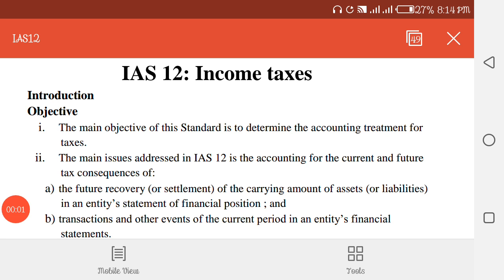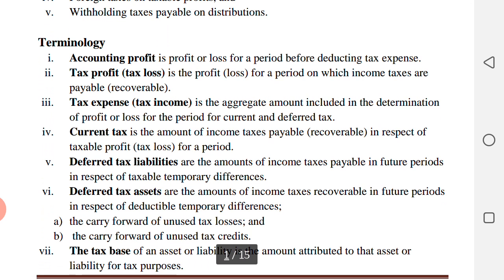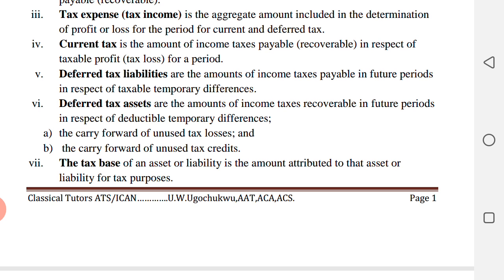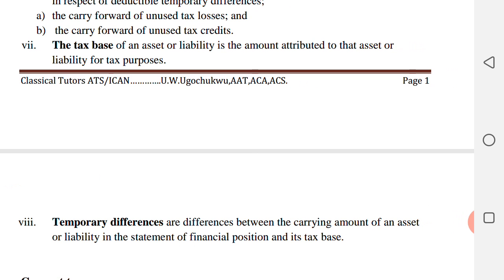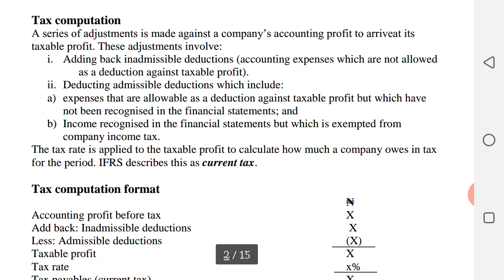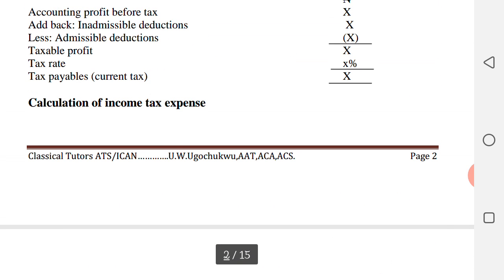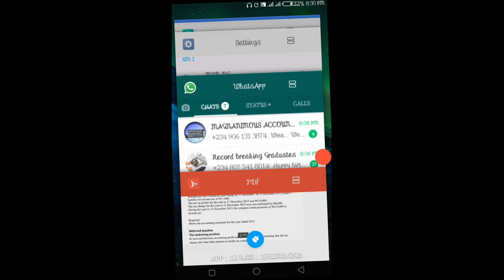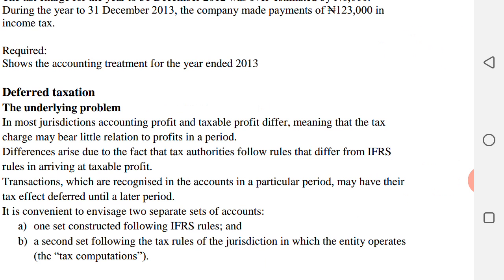IAS12 income tax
Objective, current tax and definition of terms